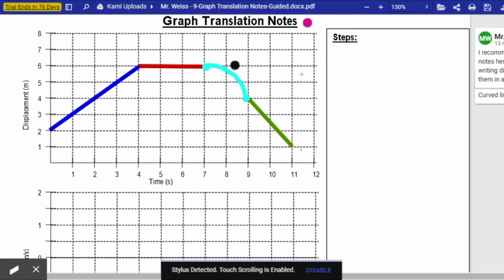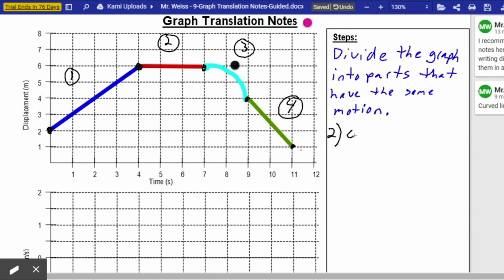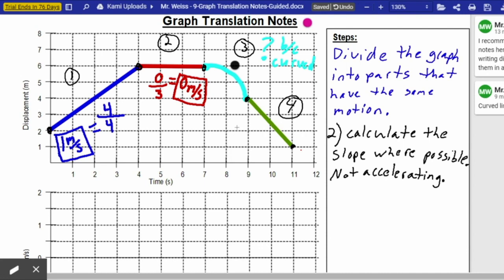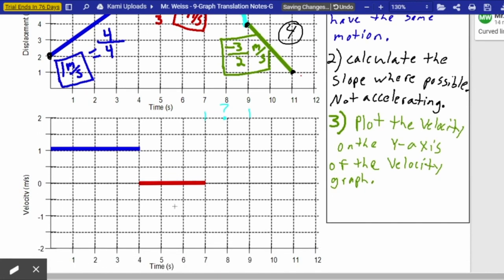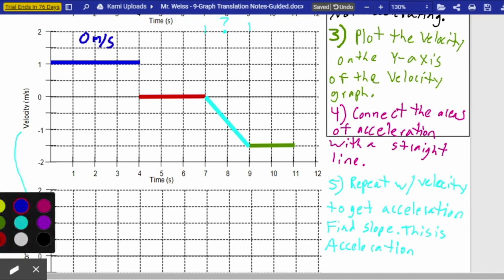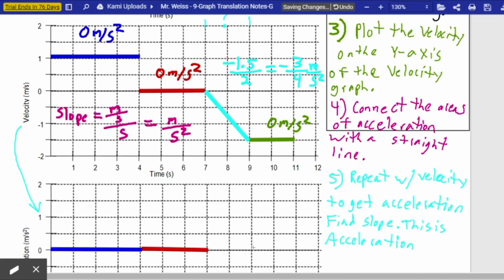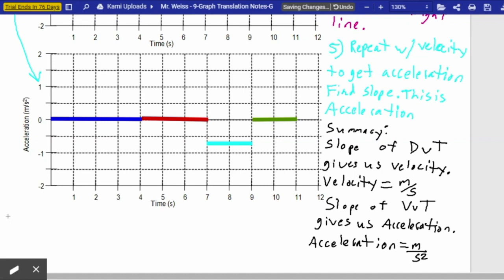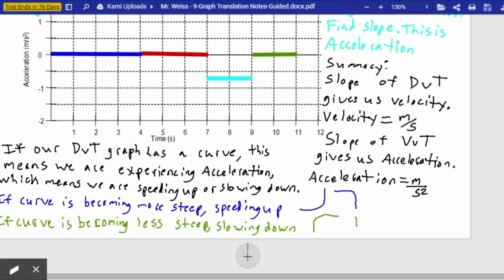Notes: Graph Translation Louder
These notes go through how to take a dvt graph and draw a vvt and avt graph by bisecting the motion points